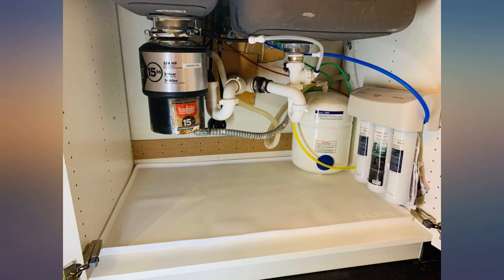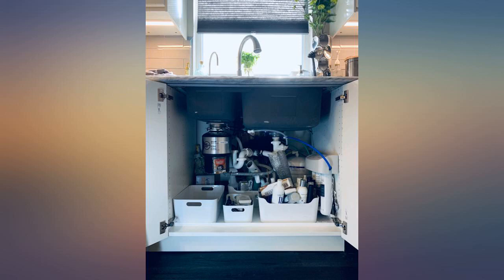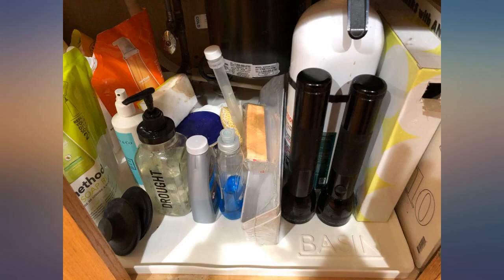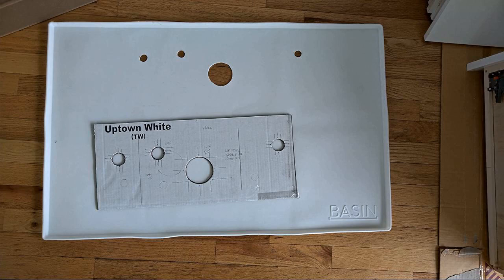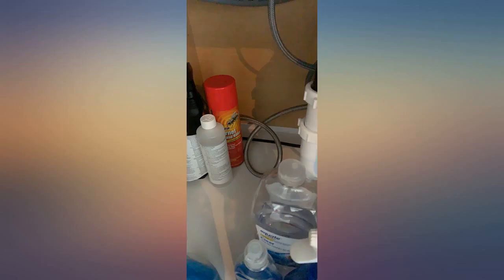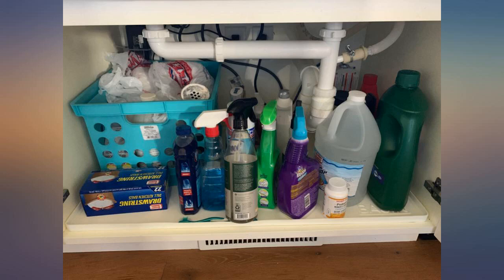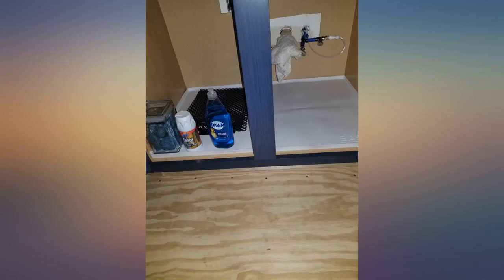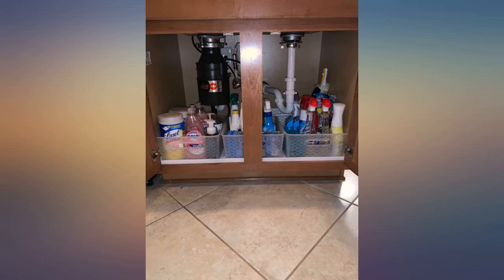BASIN Under Sink Mat for Kitchen Waterproof - The Original Silicone Under Sink review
BASIN Under Sink Mat for Kitchen Waterproof - The Original Silicone Under Sink Liner Drip Tray - Designed in USA - Sink Cabinet Protector for Water Drips, Leaks, Spills - 34"x22" White

Main Features:
- THE ORIGINAL SILICONE UNDER SINK MAT - Designed by a family owned USA based company. Under sink liners sized to fit most common kitchen cabinet sizes.
- OVER 2 GALLONS OF WATERPROOF LEAK PROTECTION - Holds up to 2 gallons of water, buying you more time to address a leak in your kitchen cabinets. Drip tray with flexible lip makes draining a breeze.
- EASY-TO-CLEAN UNDER SINK LINER - The smooth surface makes wiping up under sink spills a breeze. No ridges, textured surfaces that make it much more difficult to clean.
- FLEXIBLE SILICONE - Easier to install in all cabinets. Mat easily folds to fit into cabinets with a center post in the frame. Will always lie perfectly flat in your cabinet, and will not warp like rigid plastic mats can.
- HIGHEST QUALITY MATERIALS - We use very high quality silicone that will last a lifetime. BASIN under sink mats that will not crack, leak or fail with age. If your mat does fail, let us know and we will replace it free of charge. Buy once and rest easy with our lifetime replacement warranty..
- BASIN Kitchen sink mat and protectors come in 34 x 22 and 28 x 22 inch sizes. These sizes fit most 36" and 30" cabinet sink base perfectly.